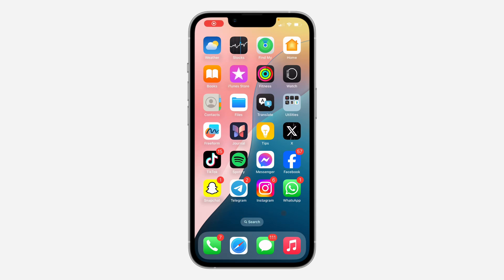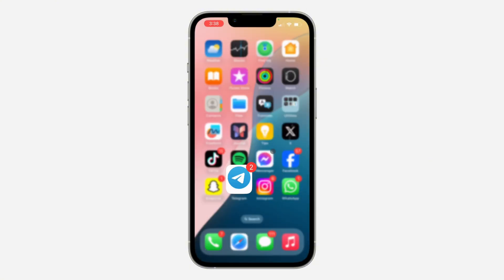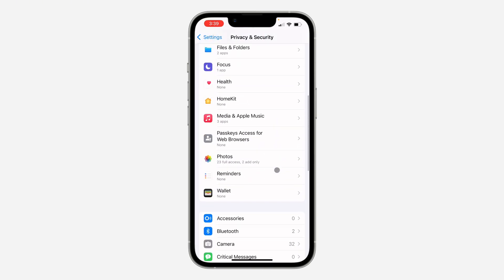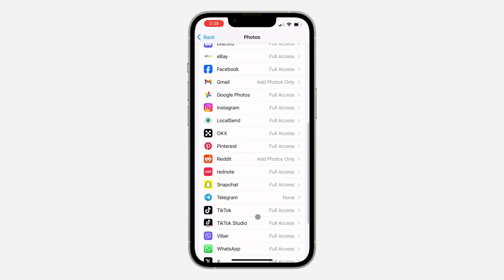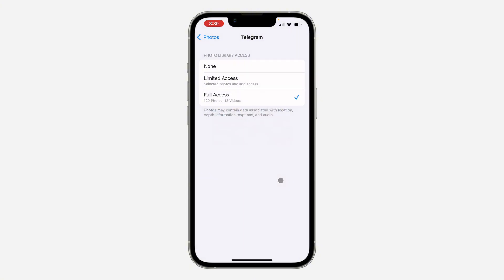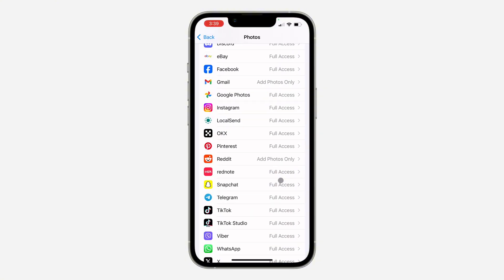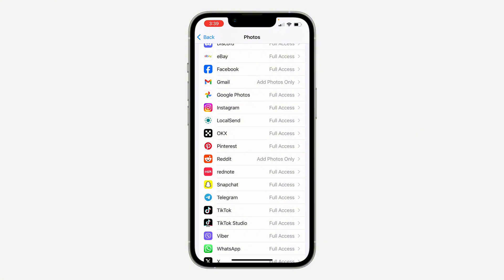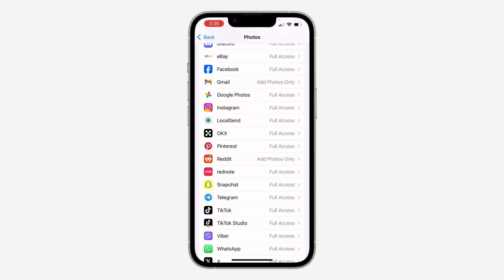How to Allow Telegram to Access Photos - Full Guide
Grant Telegram photo access on Android & iOS! This quick tutorial shows you how to enable permissions so you can share photos easily.